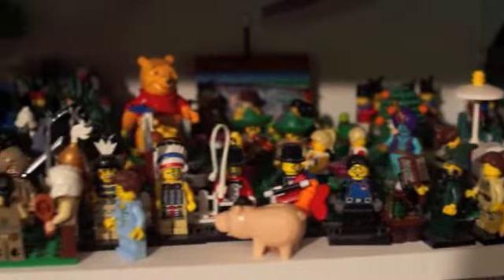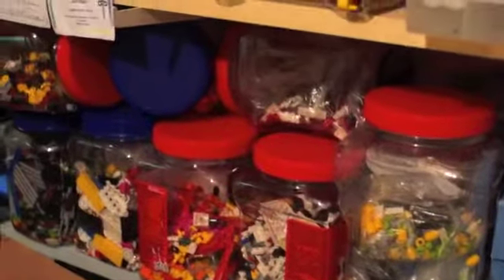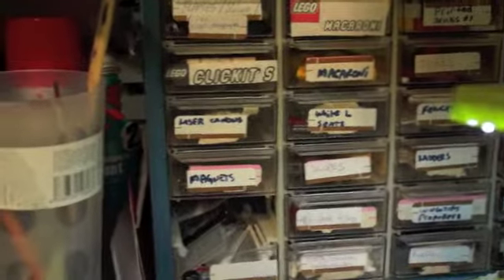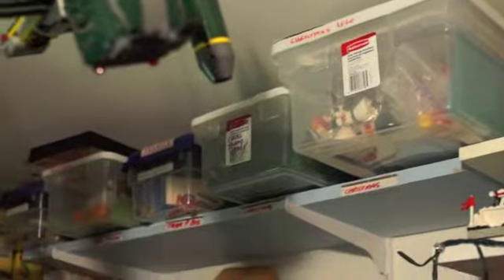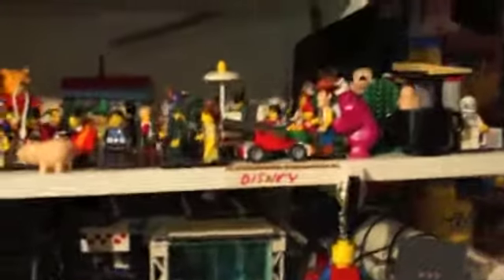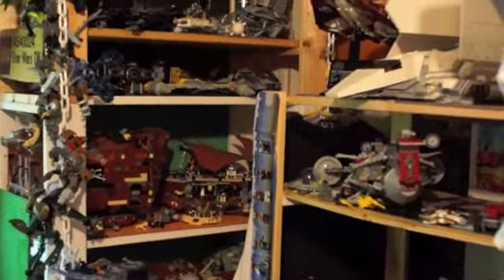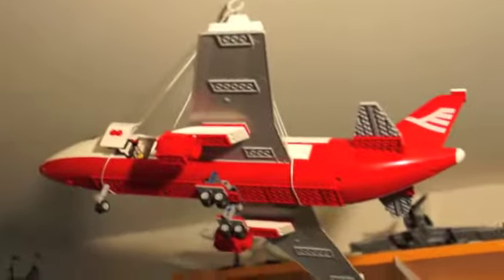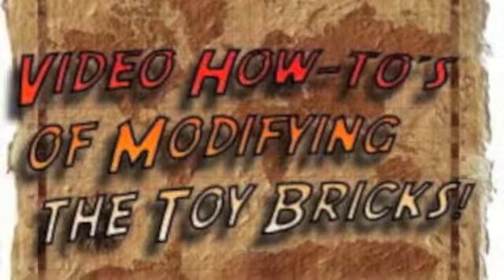FBM EP6005 Q&A Sorting and Storage tutorial continued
Show6005 Sorting and Storage continued - Q&A  Episode
  thanks my peeps!